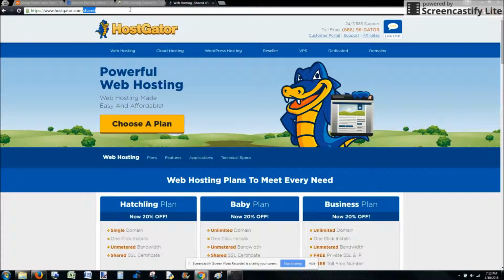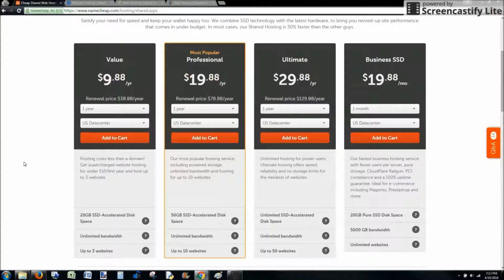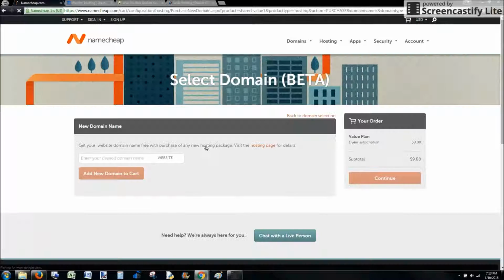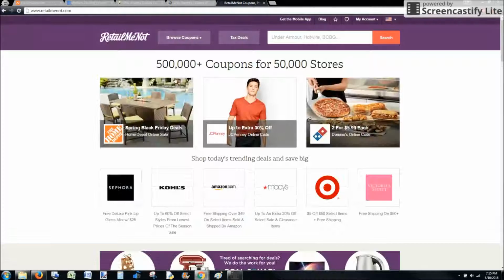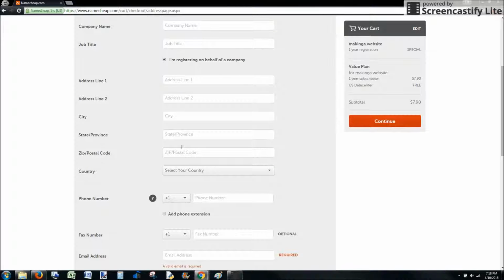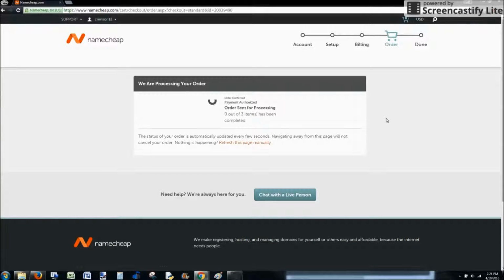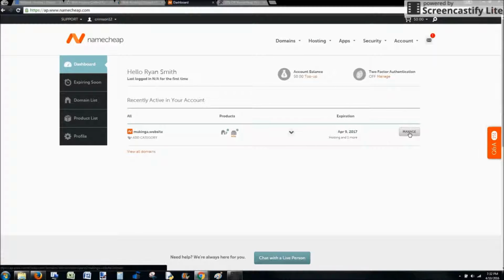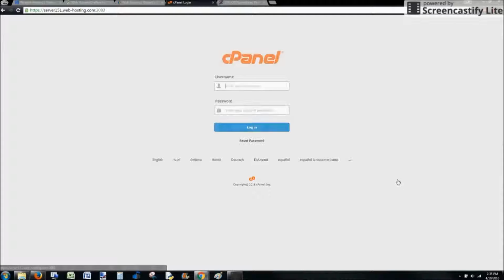How to Make a Website (Part 2) - Getting a Domain Name and Hosting Package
In this video we go through the process of purchasing a domain name and hosting package from Namecheap.com. At the end we even login to our new server through cpanel. In this series we will go through the process of planning our website, purchasing the domain name and hosting package, and then installing WordPress on our new server.